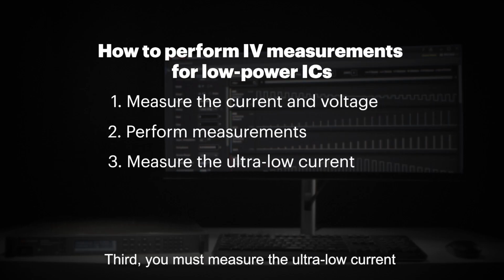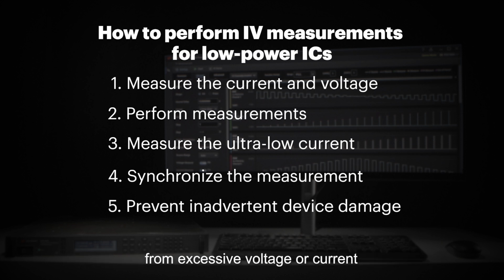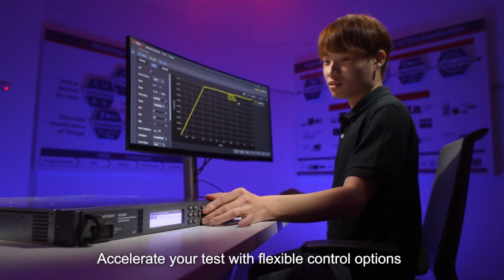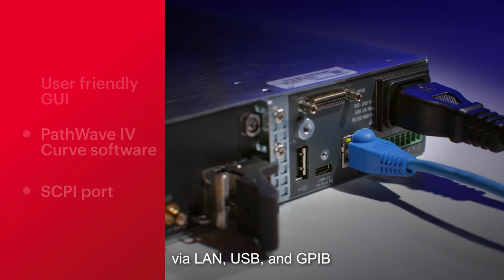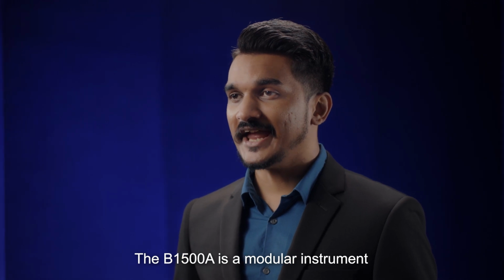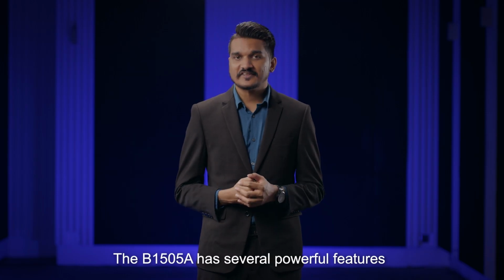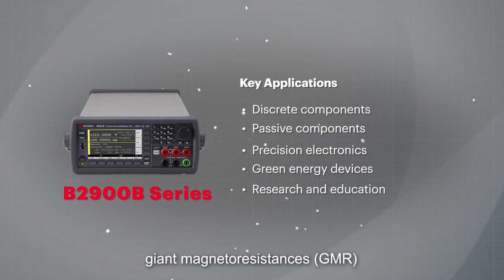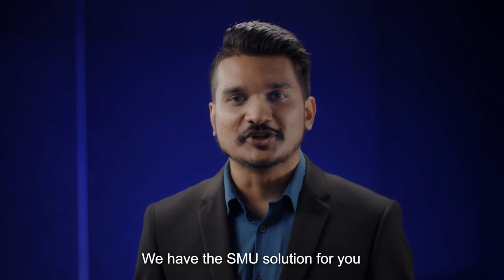Introducing the New KEYSIGHT PZ2100 High Channel Density Precision SMU Solution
Overcome 5 Key Challenges Of Testing Low-Power ICs
Learn how the KEYSIGHT PZ2100 SMU solution helps you overcome 5 key challenges testing low-power integrated circuits so you can focus your time on testing, rather than implementation details.